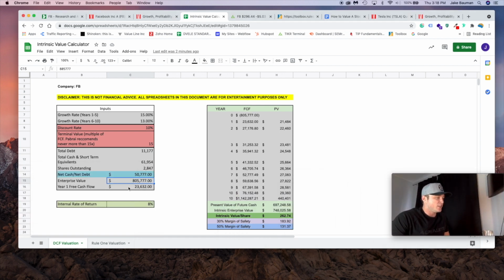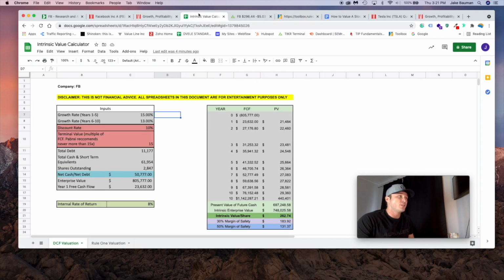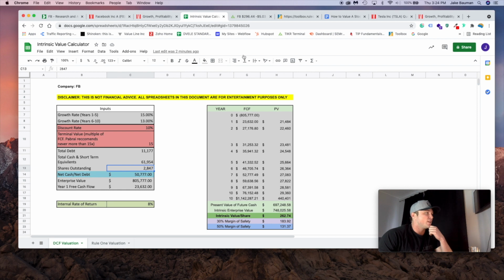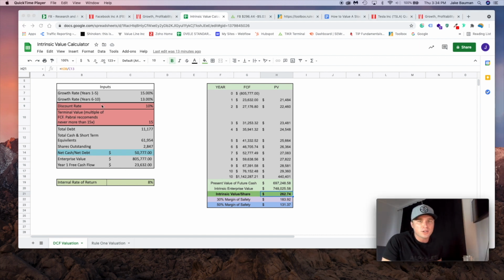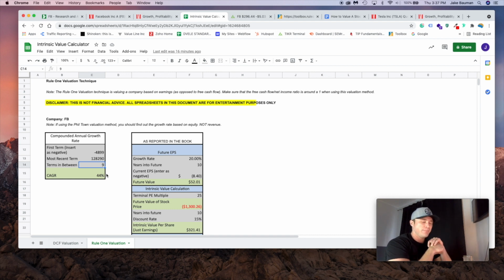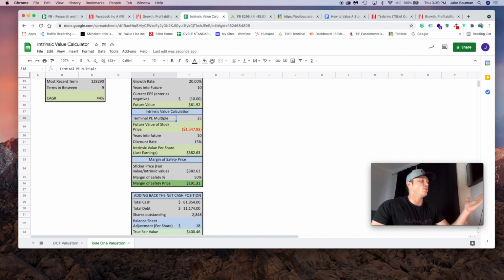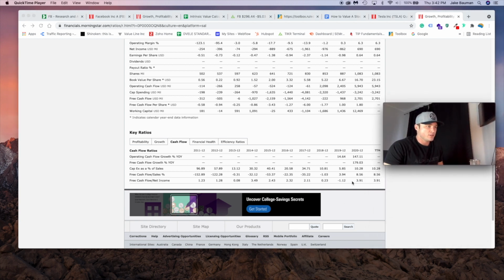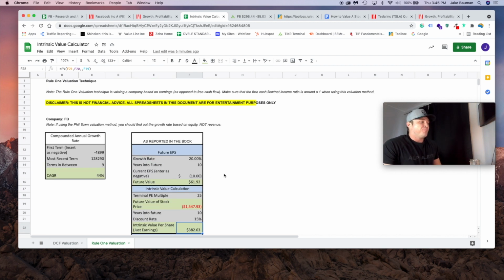How to Value A Stock | My Intrinsic Value Calculator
How to Value A Stock & How To Find Intrinsic Value // In this video, I discuss the intrinsic value of a stock and I also provide a free intrinsic value calculator so you can learn how to find the fair value of a stock as well. Learning how to value a company’s stock is important for being a successful value investor. There are many ways to figure out the intrinsic value of a stock but this intrinsic value formula and stock value calculator is a great starting point to the world of investment valuation.